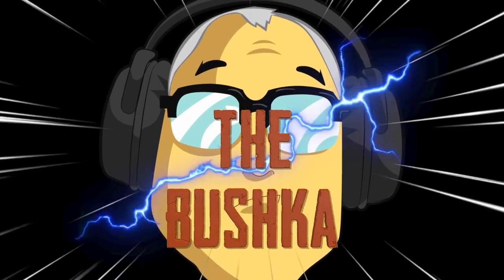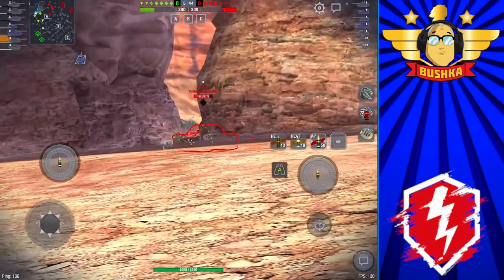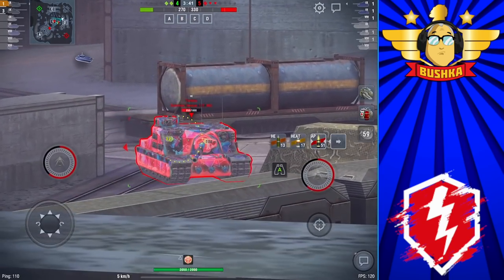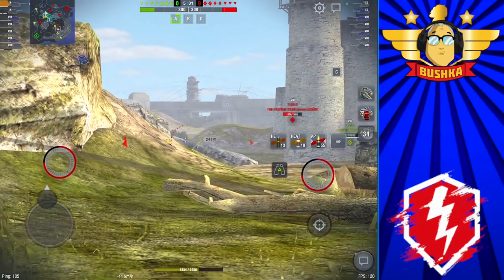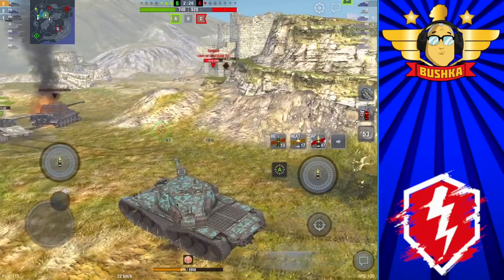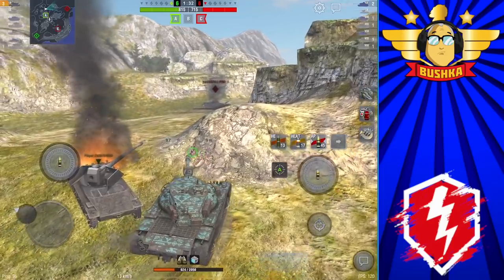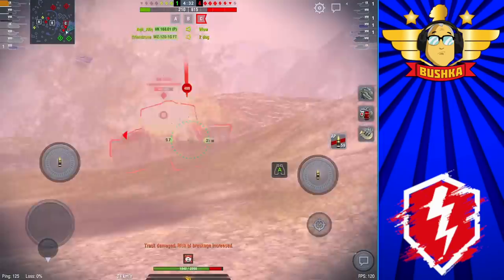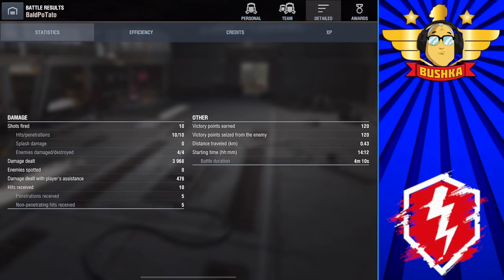AE PHASE 1 REVIEW WORLD OF TANKS BLITZ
An in depth look at the latest and greatest tier IX Heavy Collectors Tank!

IOS!
Android!